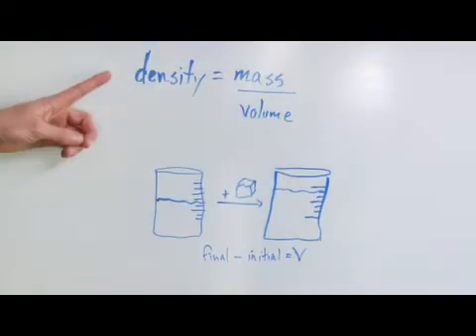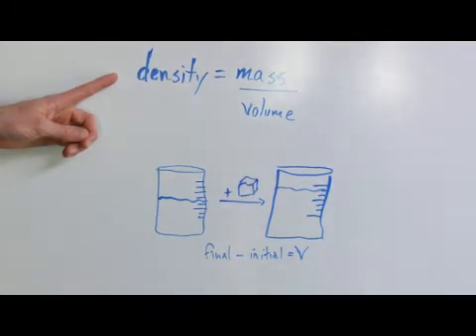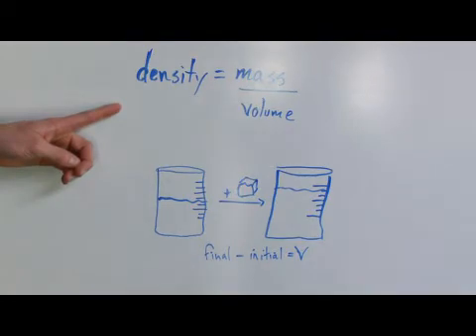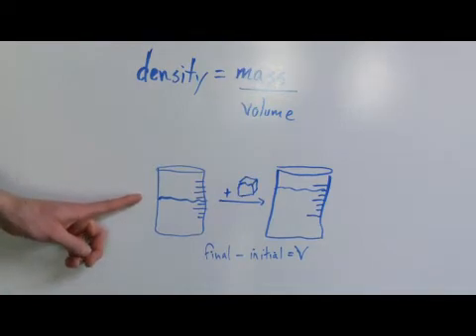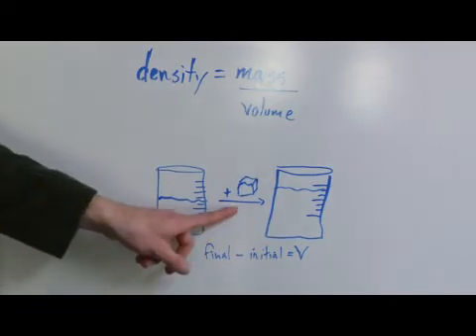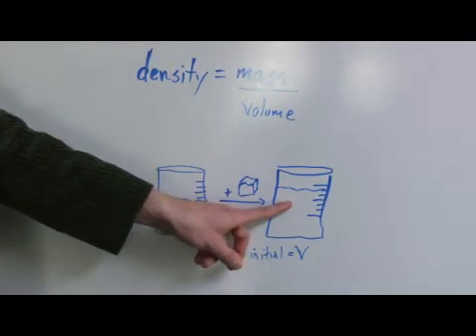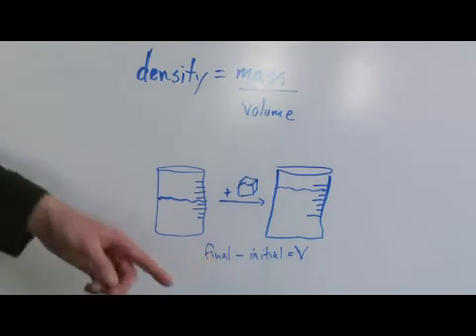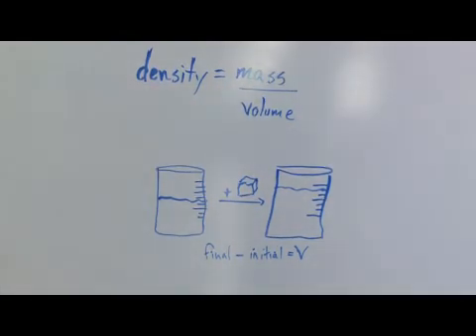How to Find Density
How to Find Density. Part of the series: Chemistry & Biology. Density is a measurement, and it is found through the equation that states that density is equal to the mass over the volume. Discover methods for finding volume, such as liquid displacement, with help from a science teacher and field biologist in this free video on chemistry.